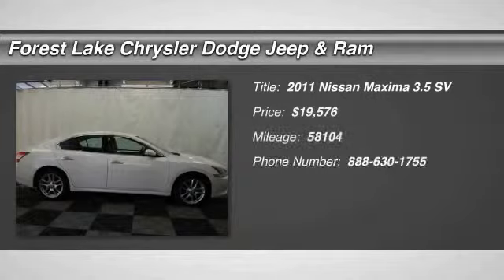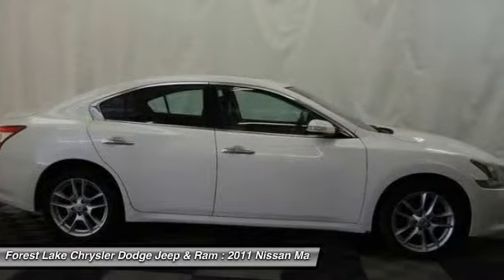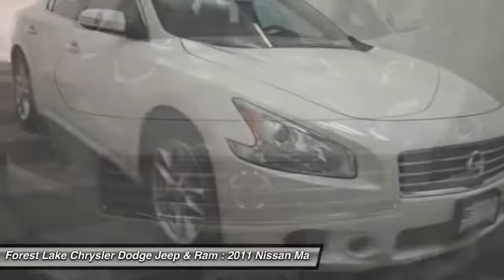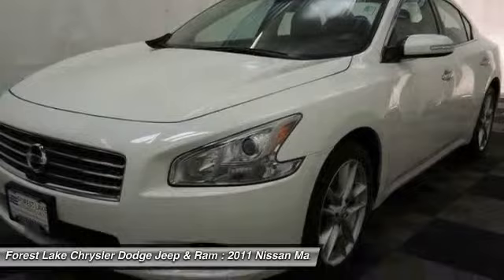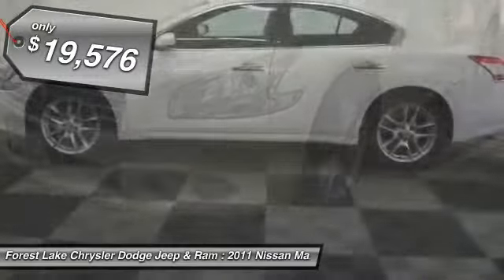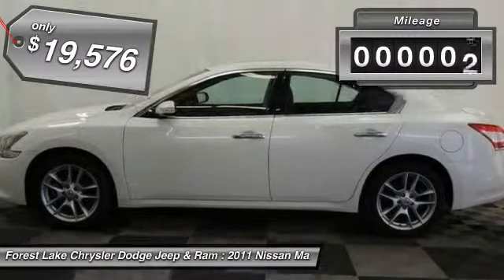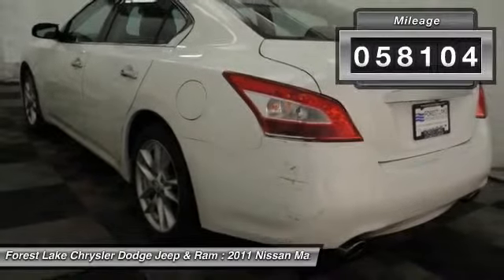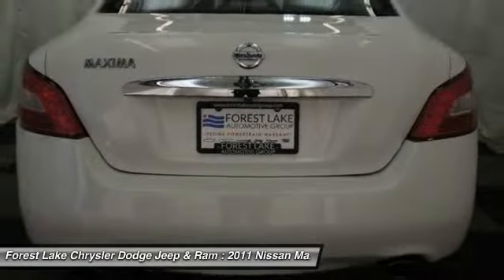2011 Nissan Maxima 3.5 SV Forest Lake MN PB11485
2011 Nissan Maxima 3.5 SV

Lifetime Warranty Included at NO COST TO YOU!, Certified by Carfax no Accidents!, And SUNROOF. Maxima 3.5 SV, 3.5L V6 DOHC 24V, Pearl White, Cafe Latte w/Leather Seat Trim, ABS brakes, Alloy wheels, Compass, Electronic Stability Control, Front dual zone A/C, Illuminated entry, Leather Seat Trim, Low tire pressure warning, Power moonroof, Remote keyless entry, and Traction control. brbrPrevious owner purchased it brand new! Want to save some money? Get the NEW look for the used price on this one owner vehicle. This wonderful Nissan is one of the most sought after used vehicles on the market because it NEVER lets owners down. brbrWhen you buy a vehicle from Forest Lake Auto Group we include a Lifetime Warranty at no cost to you on most of our front line ready vehicle that have less than 100,000 miles. This huge difference maker when you look at the cost of an engine, transmission, 4 wheel drive components and gaskets. Take your worry away from where to buy a vehicle and just focus on picking out the car of dreams. When you buy from a Forest Lake Auto Group you know we will stand behind all vehicles that we sell. We actually invest our money in making sure our customers are treated to the best warranties and experiences we can offer. In order to provide this warranty for our customers, all of our preowned front line vehicles go through our extensive inspection process by one our certified technicians and if they don?t pass, we won?t offer them as front line vehicleWhy Buys!! Each one of our front line ready vehicles sold come with the following.Two keys with every vehicle Full tank of gasFull inspection done on every vehicleTwo day 200 mile return policy- ?love it or leave it?Guaranteed alternate transportation or loaner for all service customersWE MAKE BUYING EASY!!!  Great Selection, Upfront Pricing, Free Trade Appraisals, Plus we will give you estimates on Financing and warranties, and we do it all with your time in mind! All online prices include a $1000 online discount. They also include $250 trade bonus discount and a $250 finance bonus discount.When you stop in make sure you let our salespeople know that you have seen the vehicle online so you can get the online pricing.